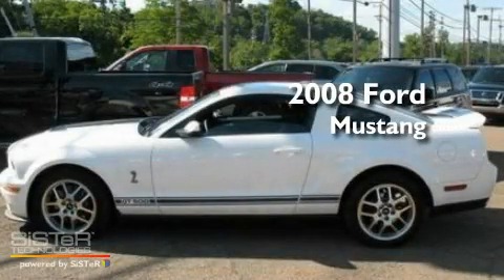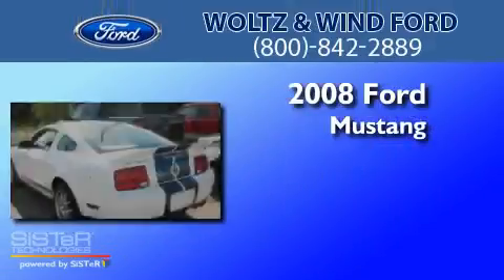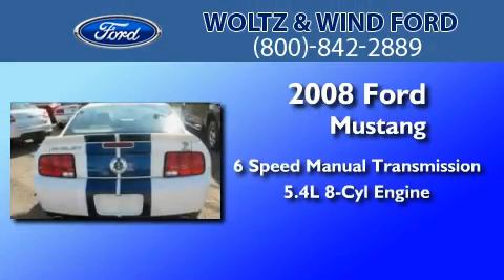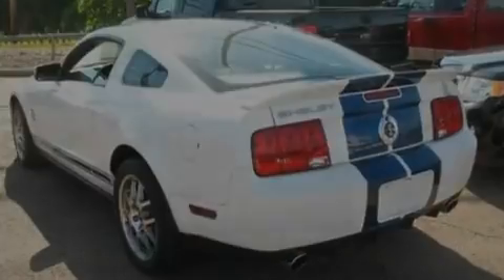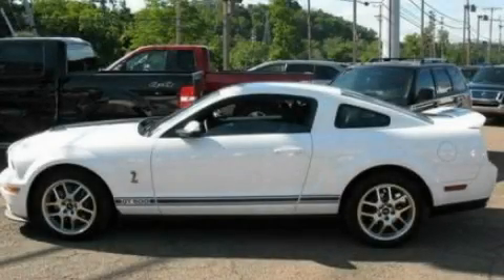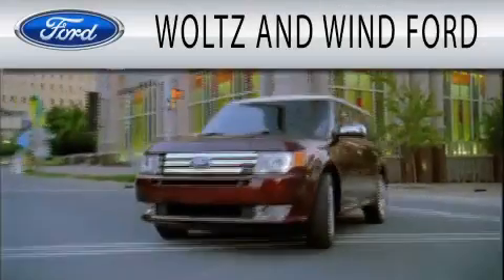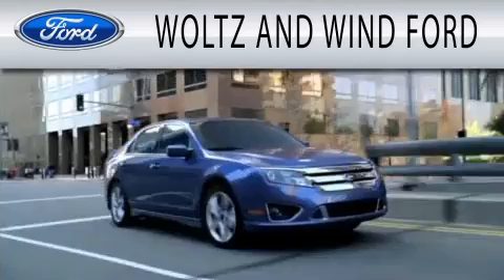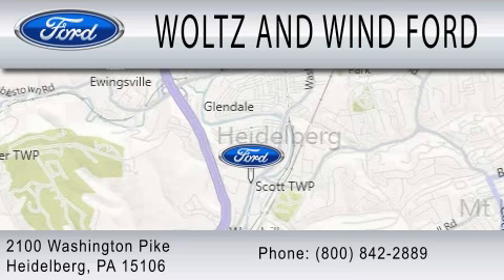2008 FORD MUSTANG Heidelberg PA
Year : 2008
 Make : FORD
 Model : MUSTANG
 Engine : 5.4L V8
 Trans . : MANUAL 6SPD
 Exterior : PERFORMANCE WHITE
 Miles : 3,437
 Interior : CHARCOAL
 Stock : Z1991A